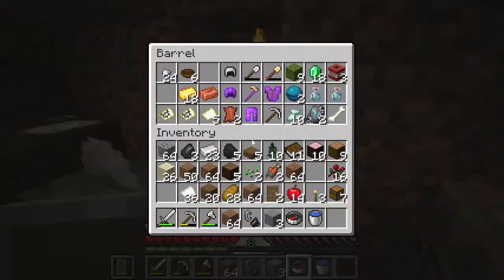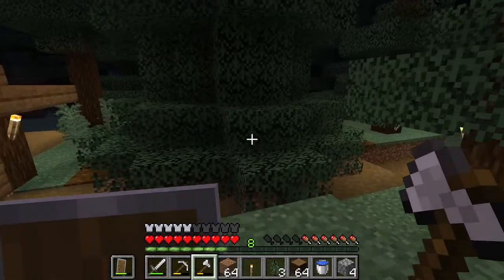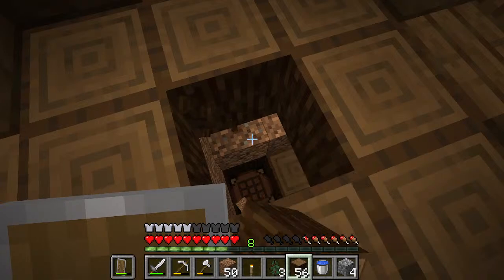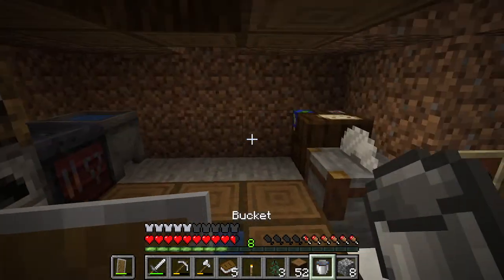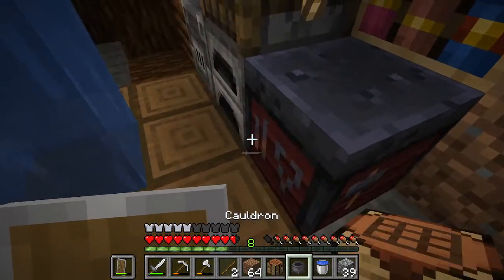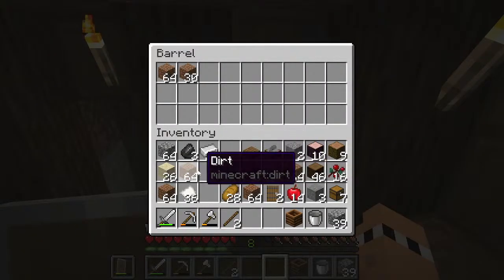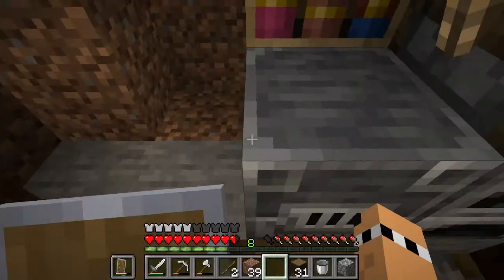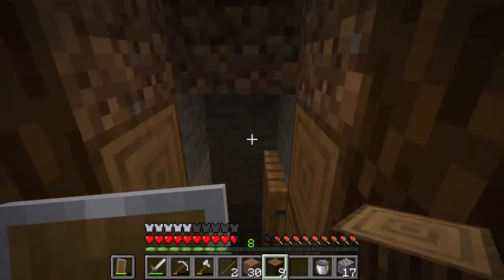LIVE | Relaxing Long Let's Play Series5 Episode #002 | letsplay resourcepack #1.20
Minecraft Hard Survival in 1.20

Haven't played Minecraft in a while. Wanted to hop back on

Resource Packs!! I made my own for 1.19

This is a Technoblade Totem resource pack.

This is a black & white Hardcore Hearts & XP bar with Diamond Armor.

This is a diamond gui resource pack made to match your gear & tools.

This is a netherite gui resource pack made to match your gear & tools.

PC Setup:
Case: Phanteks NV7 [Black]
Mobo: MSI MEG Ace X570
CPU: AMD 3950X
RAM: Corsair Dominator Platinum DDR4 64gb
GPU: Aorus 3080 ti Extreme
M.4: Corsair MP600 1tb
PSU: Corsiar RMx850
AIO: Corsair Link H150i Elite
Keyboard: Corsair K70 Pro Mini Wireless x2
Wrist Rest: Corsair Cushioned Mini
Mouse: Corsair M65 Ultra Wireless
Mouse Pad: Corsair MM700 RGB
Monitors: LG 27" IPS LED 4K UHD [Quad Monitor] + LG 50" LED TV
Macro: Elgato Stream Deck XL
Audio: Elgato Wave XLR
Mic: Shure SM7B
Headset: Corsair HS80
Headset Stand: Corsair ST100
Cam: Logitech C922